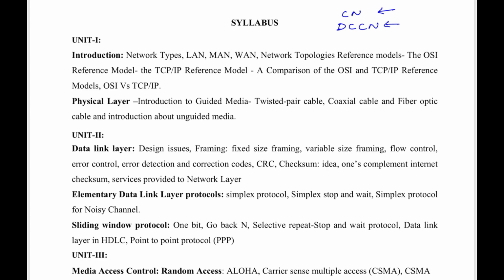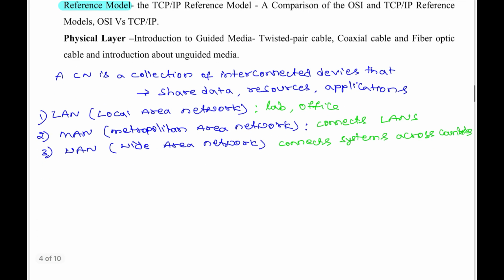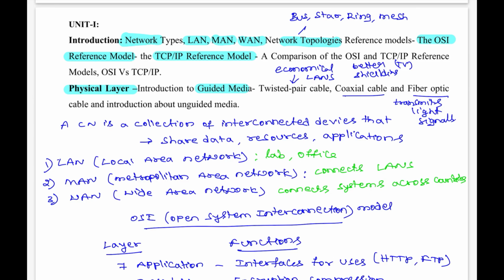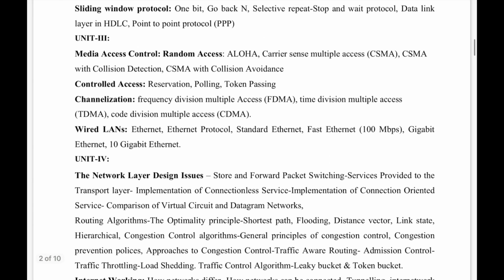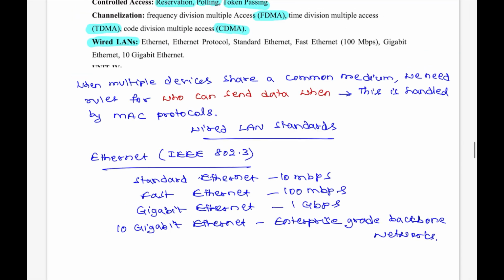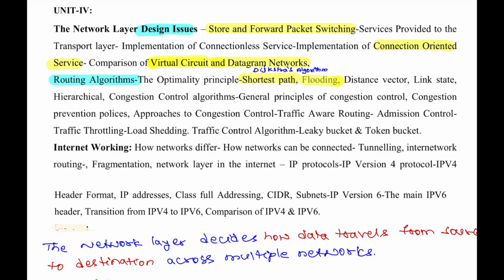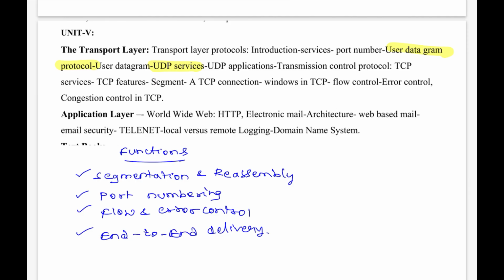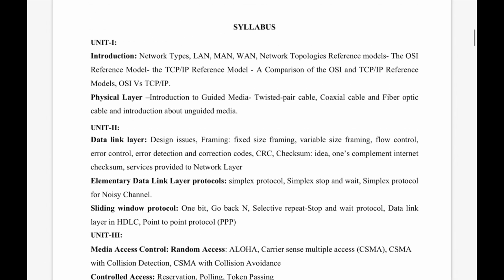Computer Networks 💻🔗💻 Syllabus Overview | B.Tech CSE / IT /AI | PDF Notes👇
🎓 Welcome to ScalarSpark ⚡ — Your trusted channel for simplified tech learning!

In this video, we’ll explore a complete overview of all 5 units in the Computer Networks course — ideal for B.Tech (CSE/ IT/ AI), Diploma, and GATE aspirants.

📘 What You’ll Learn:
🔹 Unit 1 – Introduction to Computer Networks
   → Network types (LAN, MAN, WAN), Topologies, OSI & TCP/IP Models, Physical Layer.

🔹 Unit 2 – Data Link Layer
   → Framing, Flow & Error Control, CRC, HDLC, PPP Protocols.

🔹 Unit 3 – Medium Access Control
   → ALOHA, CSMA/CD, CSMA/CA, FDMA, TDMA, CDMA, Ethernet, Wi-Fi.

🔹 Unit 4 – Network Layer
   → IP Protocols, IPv4 & IPv6, Routing Algorithms, Congestion Control.

🔹 Unit 5 – Transport & Application Layers
   → TCP & UDP, Flow Control, HTTP, DNS, Email Protocols.

🎯 Course Outcomes:
By the end of this playlist, you’ll understand how data travels from one device to another — through all OSI layers, protocols, and networks forming the Internet itself.

📚 References:
1. Andrew S. Tanenbaum — Computer Networks (5th Ed., Pearson)
2. Behrouz A. Forouzan — Data Communications & Networking (5th Ed., TMH)
3. Mayank Dave — Computer Networks (Cengage)

Tell us which unit you want detailed next — Unit 1 (Basics), Unit 2 (Data Link), or Routing Algorithms!